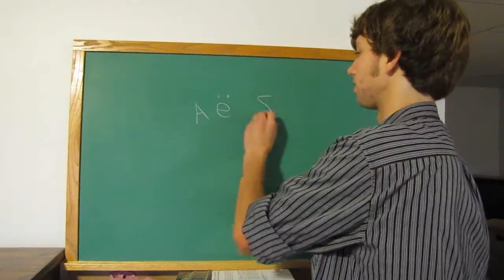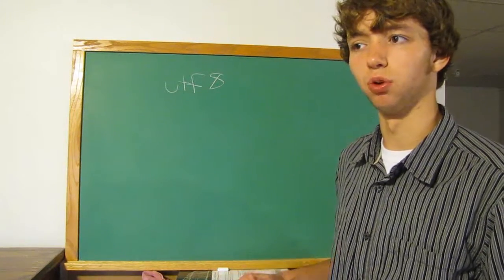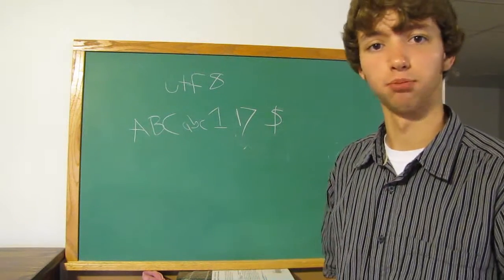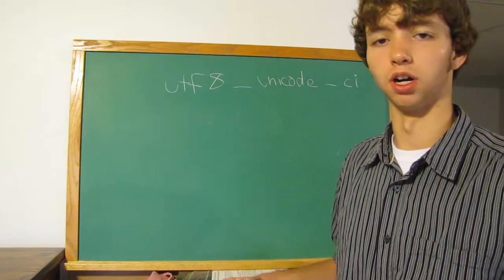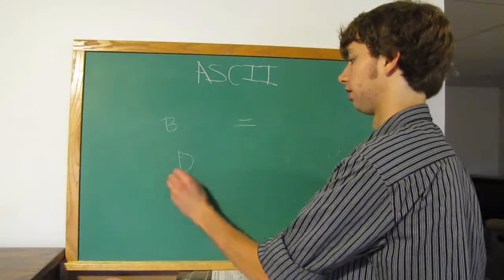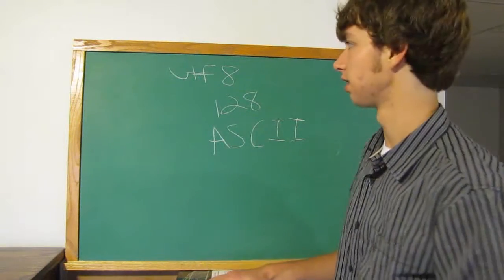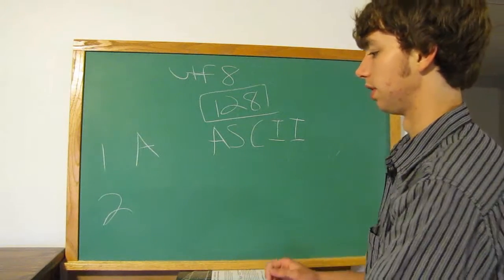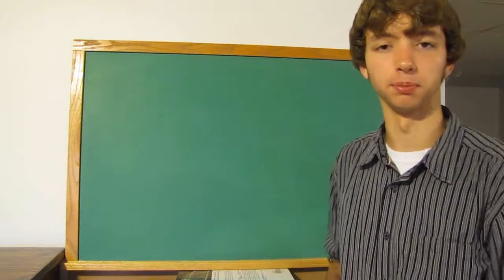MySQL Tutorial 29 - Introduction to Character Sets and Collations